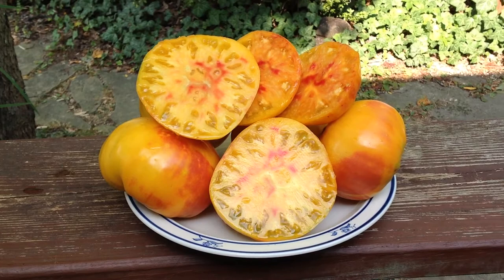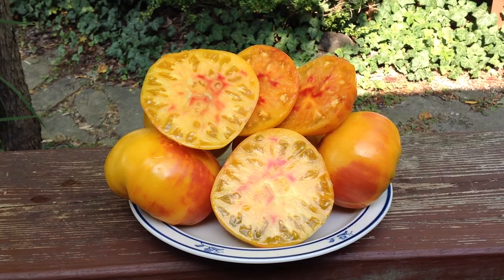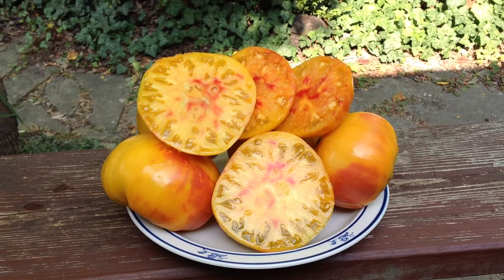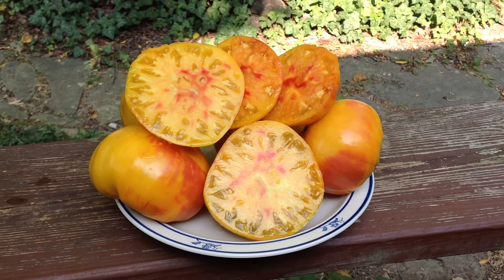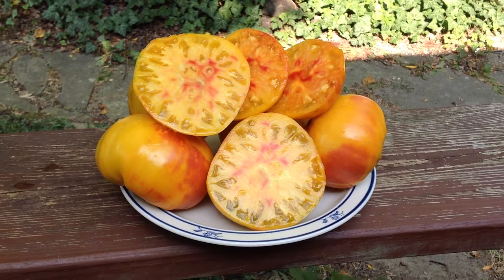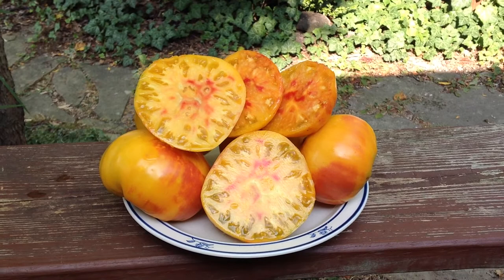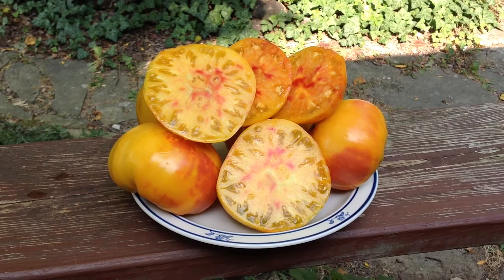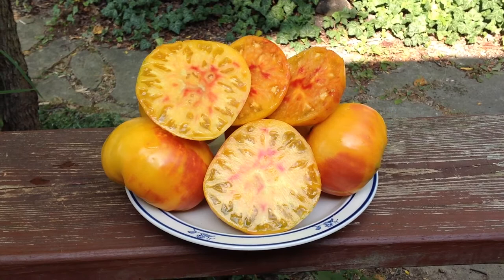Pineapple Tomato A Beautiful And Tasty Bi Color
Pineapple tomato is everyone's favorite Bi-Color. Fruits are huge, sweet and meaty. Vines show good disease resistance. Find seeds @